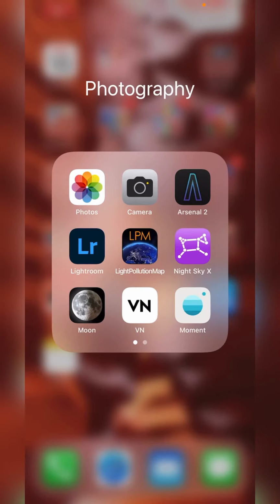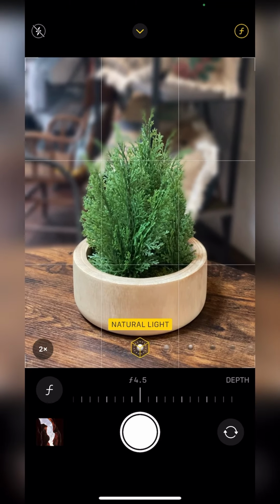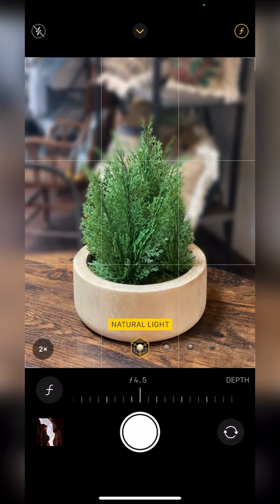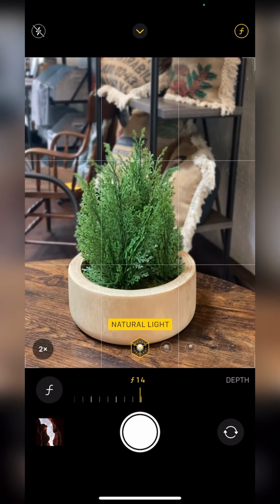Aperture iPhone Tutorial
How to practice and edit f/stop changes on your iPhone